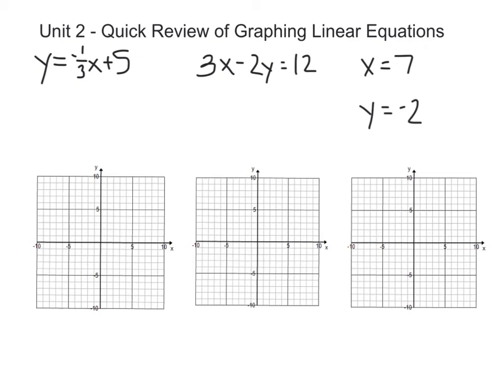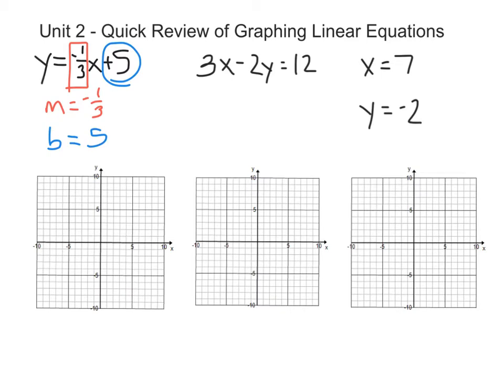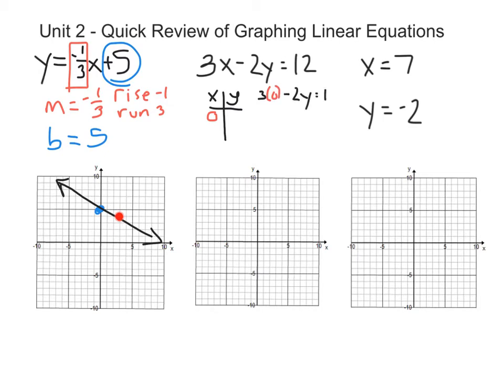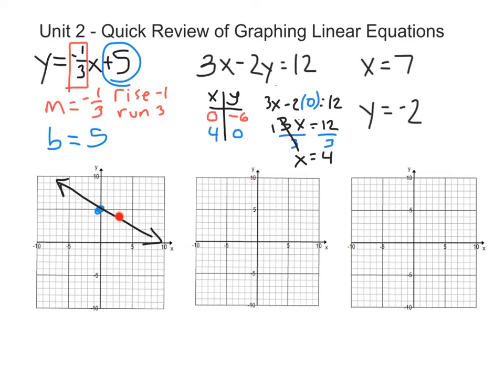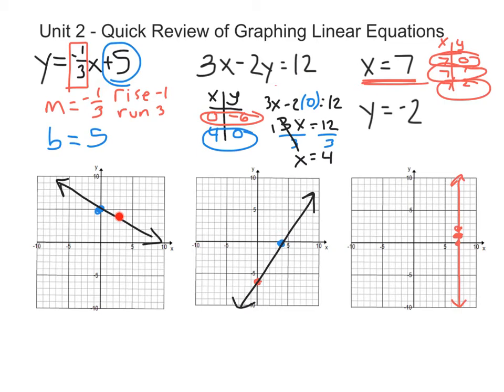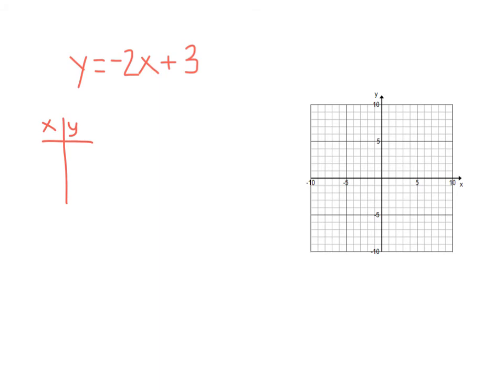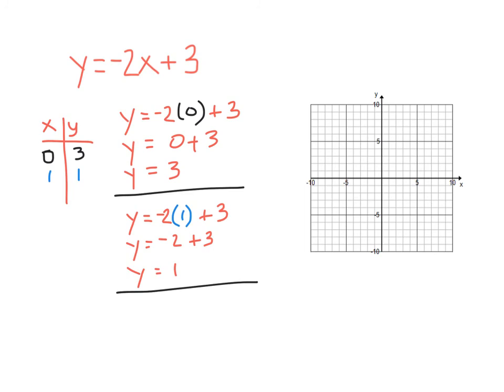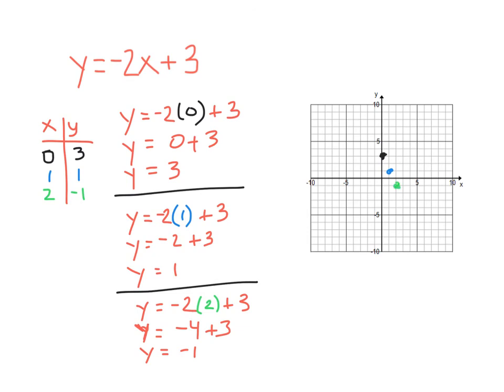Unit 2 - Review of Graphing Linear Eqtns